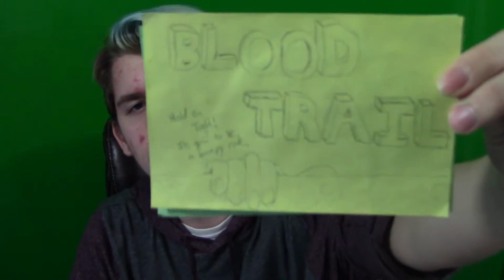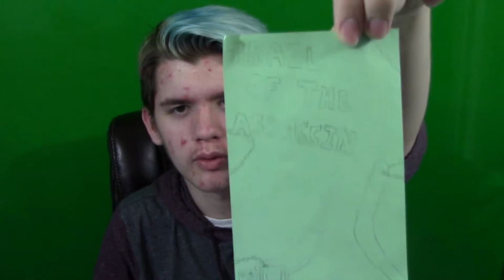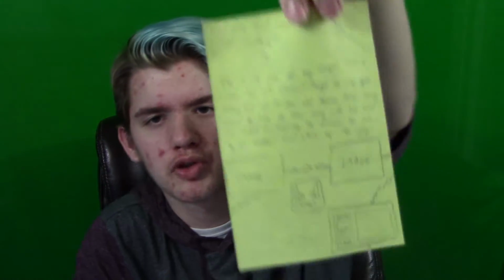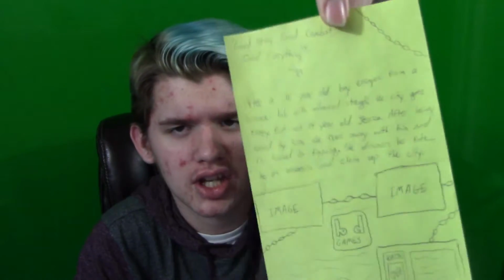I WANTED TO MAKE VIDEO GAMES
I hope you badgers liked the video! :D